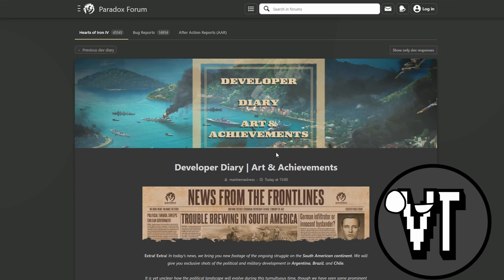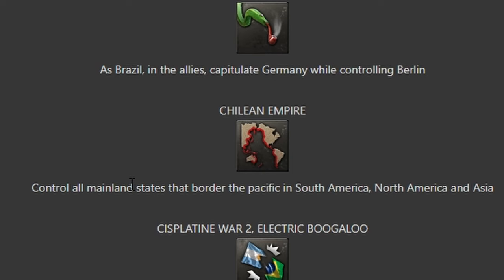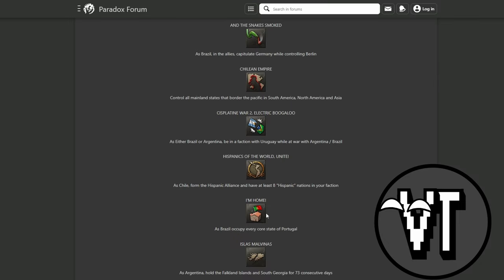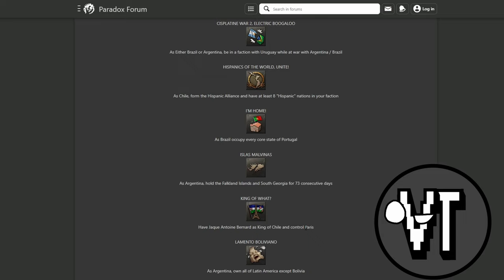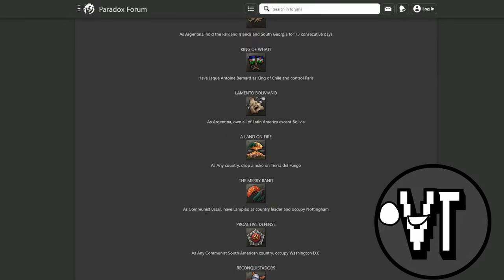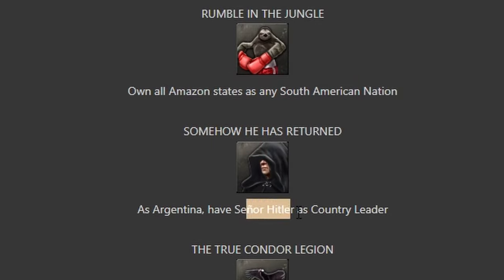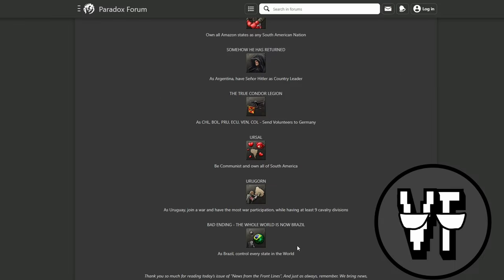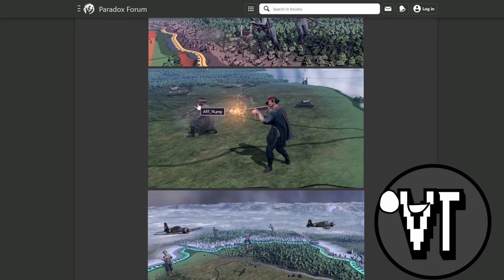The NEW ACHIEVEMENTS Are HERE!!! | HOI4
In this Video we take a look at the new Achievements.